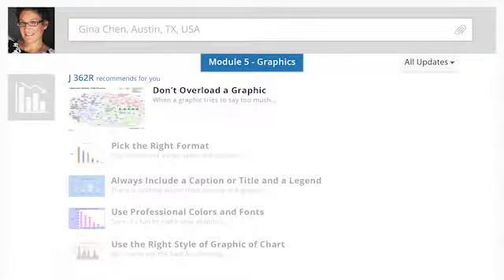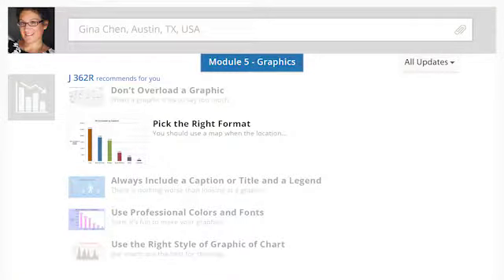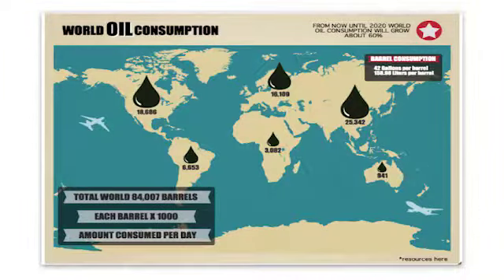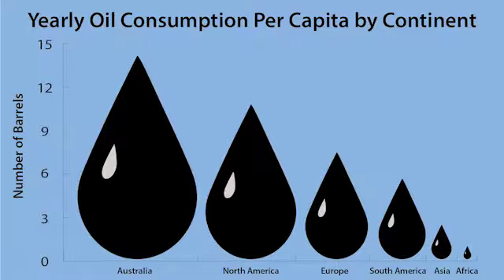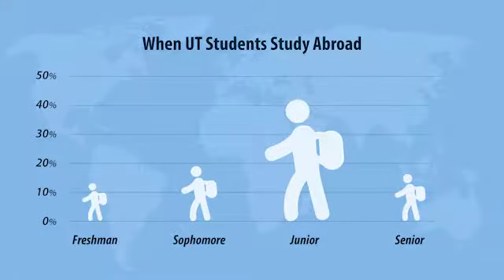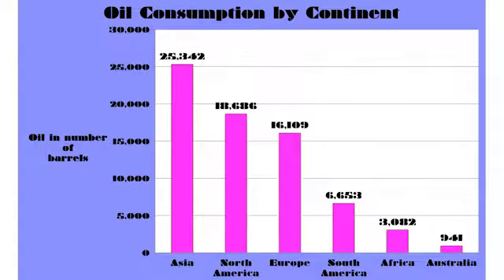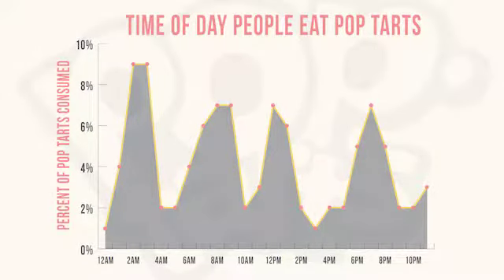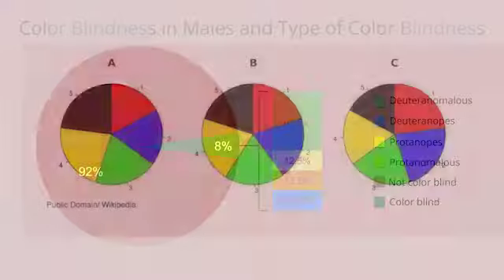Module 5: Telling a Story with Graphics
The aim of this module is to reinforce design principles for quality graphics and explain how to decide what aspects of a story should be displayed graphically, rather than in other forms.